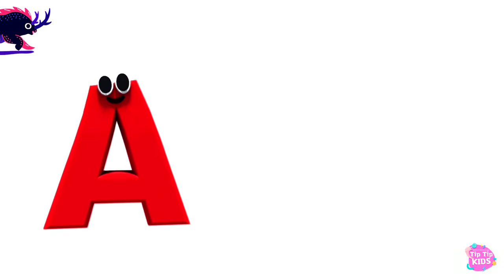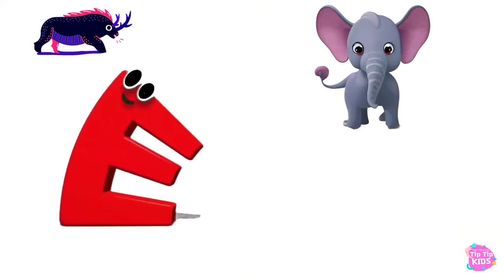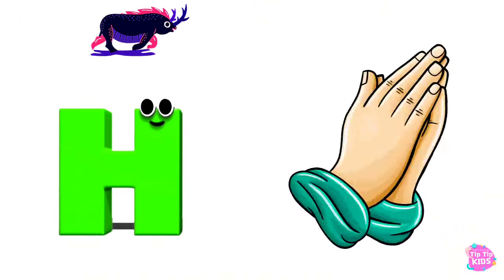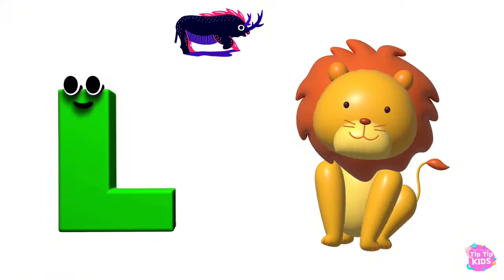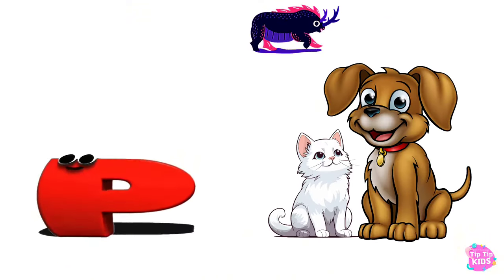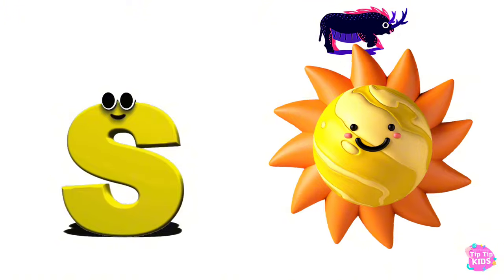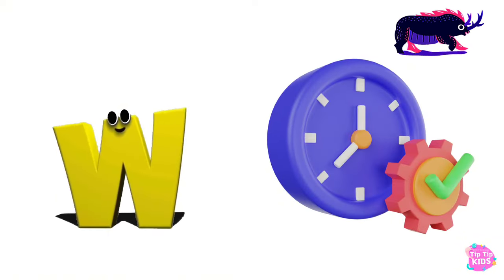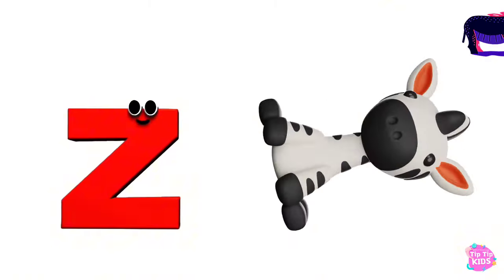Beethoven's ABC | A Toddler's Musical Adventure | Phonics Sounds of Alphabet A to Z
Beethoven's ABC | A Toddler's Musical Adventure | Phonics Sounds of Alphabet A to Z | ABC